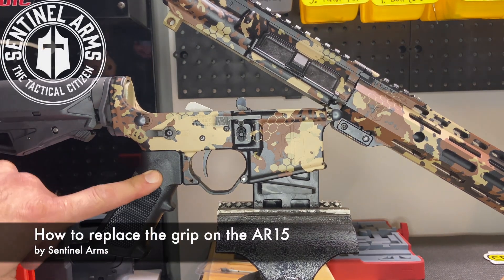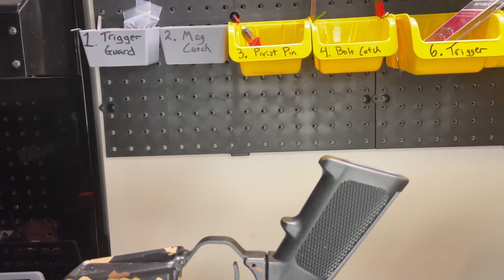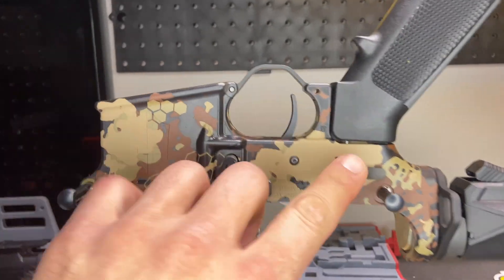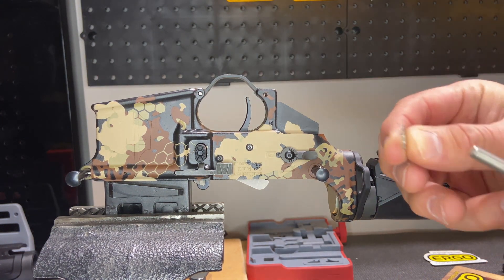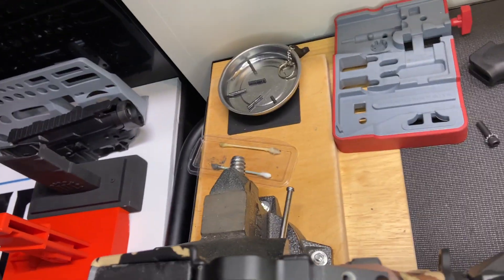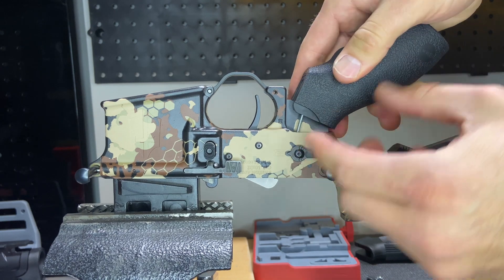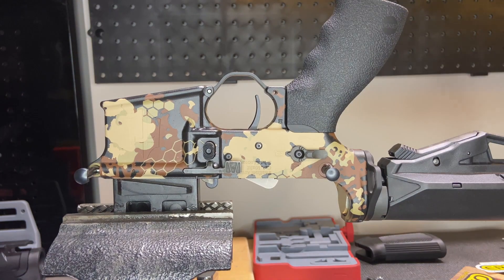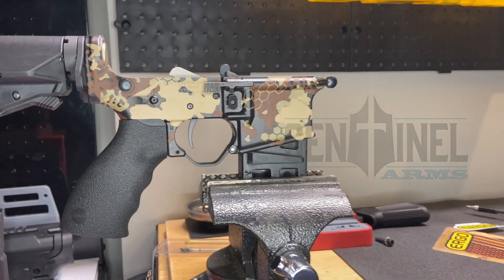How to replace the grip on the AR15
If you have never experienced an enhanced grip on your rifle, you are missing out! The standard grip is junk. The idea of working on your own firearm may sound intimidating, but the grip replacement is pretty simple. If you are still not comfortable doing this on your own after watching the video, give us a shout and we will do it for you! sentinelarms.us